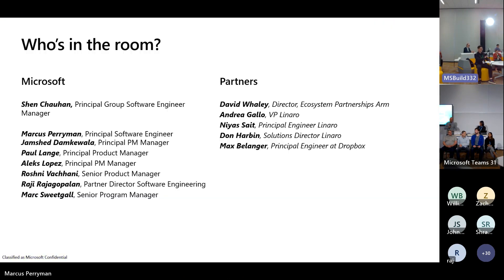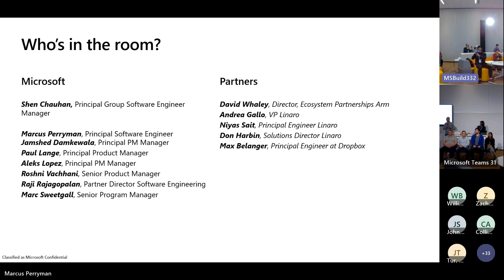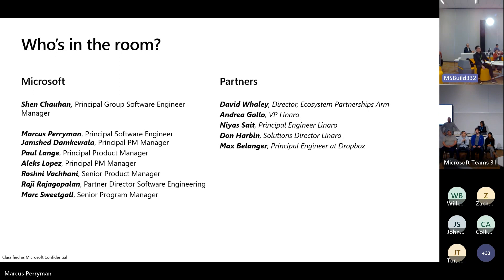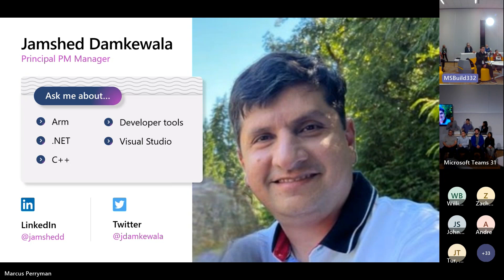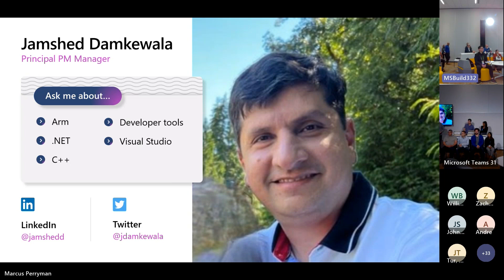Optimize your apps for Arm Q&A | DIS281H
Discuss common challenges building your apps natively for ARM, and learn about resources that can help you do this successfully.

*Speakers:*
 * Max Bélanger
 * Shen Chauhan
 * Jamshed Damkewala
 * Tim Fish
 * Paul Lange
 * Marcus Perryman
 * Zack Prohodsky
 * Raji Rajagopalan
 * Marc Sweetgall
 * Roshni Vachhani

DIS281H | English (US) | Windows